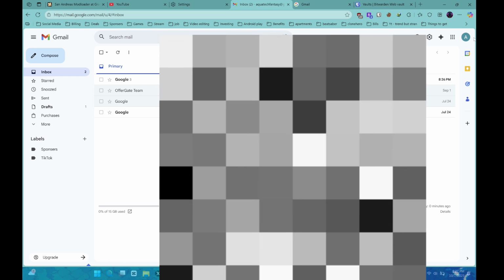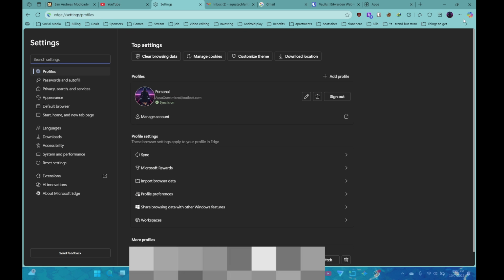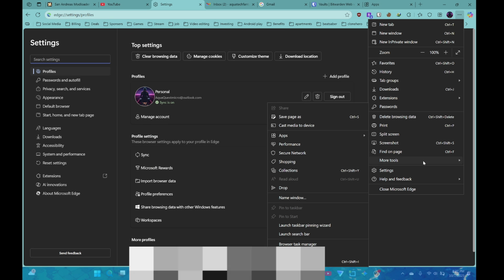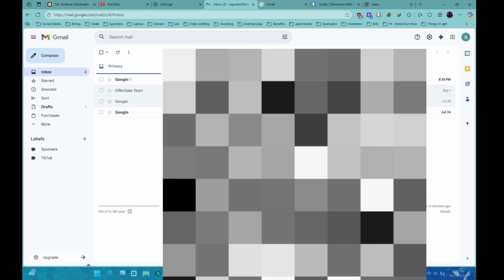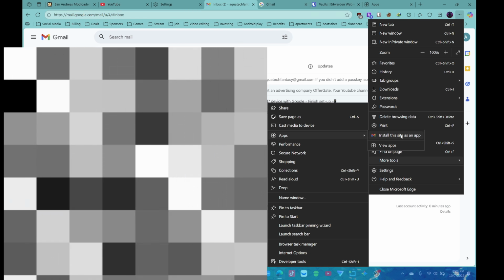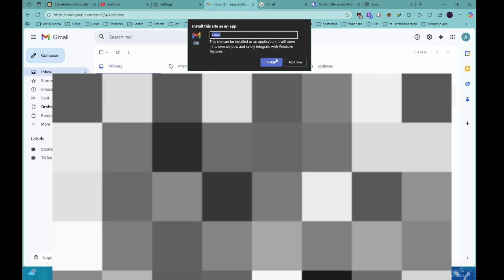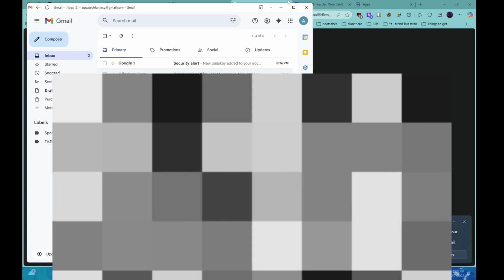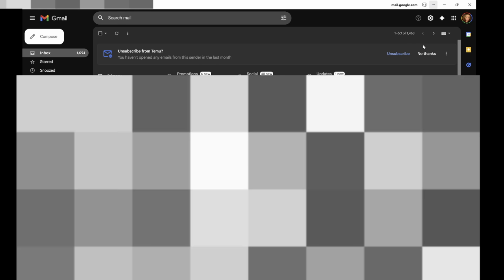🌊 How to Get Gmail Desktop Client From Microsoft Edge for Windows! | AquaTechFantasy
Want to use Gmail like a desktop app on your Windows PC? 📬🔥
In this video, I’ll show you how to turn Gmail into a full desktop client using Microsoft Edge — no extra software or downloads needed!

You’ll learn how to:
✅ Install Gmail as a standalone desktop app using Edge
✅ Set it to open in its own window
✅ Add it to your taskbar for quick access
✅ Use notifications just like a native app 🖥️

Make Gmail feel like it’s built right into Windows! ⚡